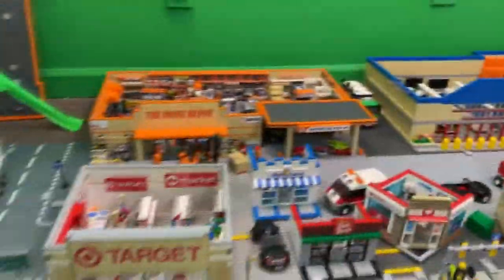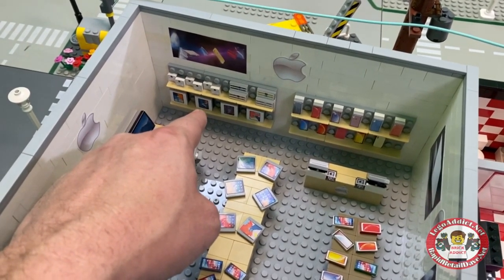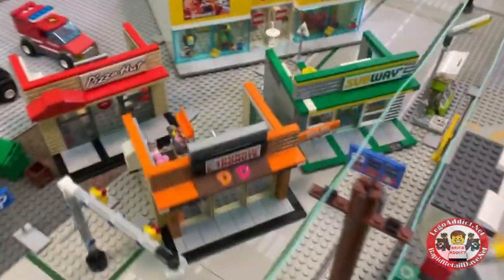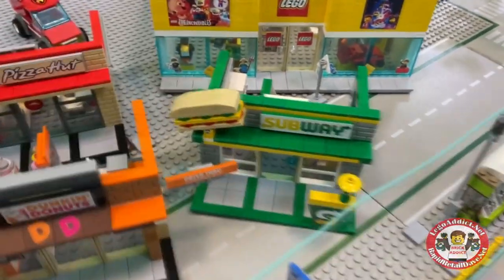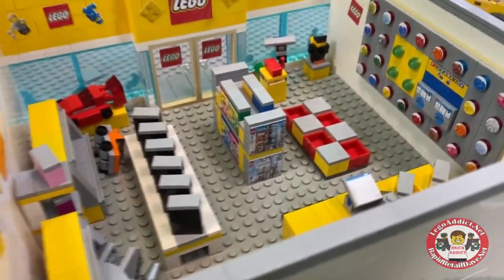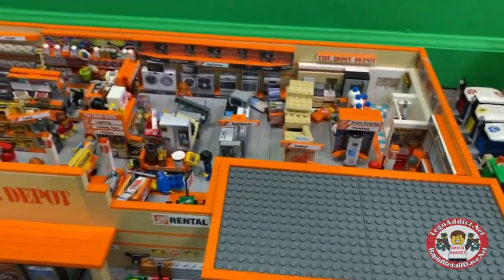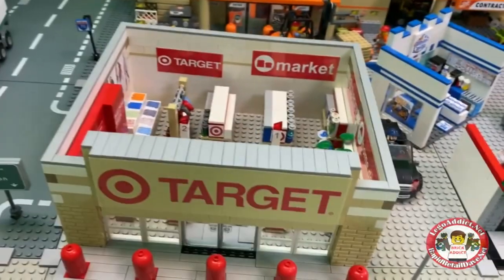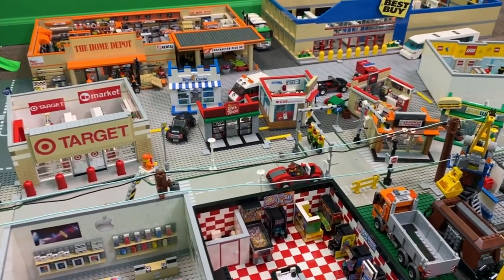LEGO GIGANTIC Super Detailed Custom City Sets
Today we're showing a few of the custom sets that are in the city! Kick back, relax and enjoy the tour! Let us know what you think!